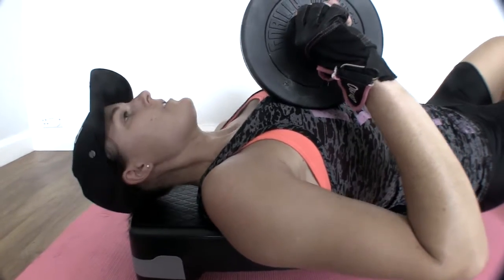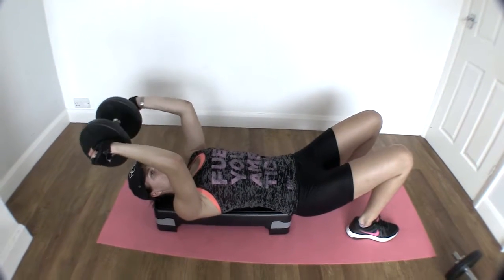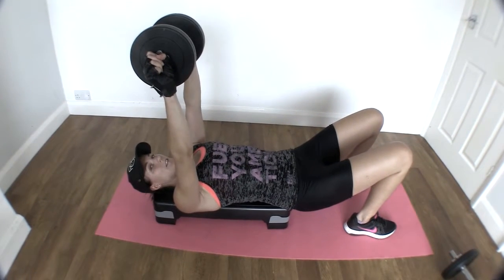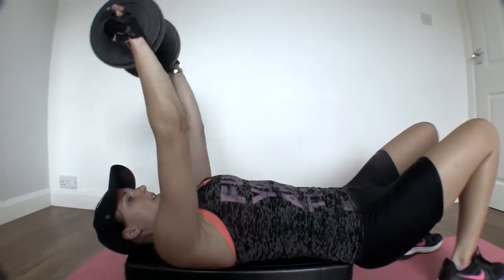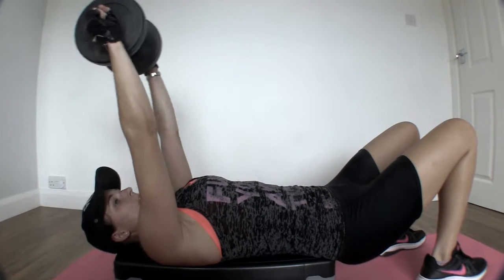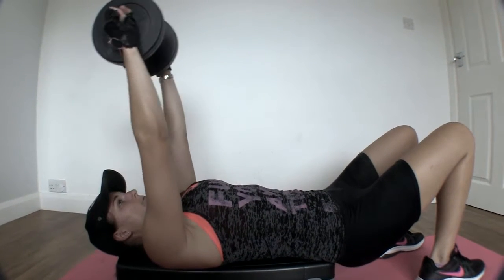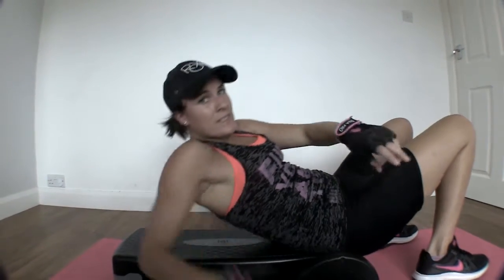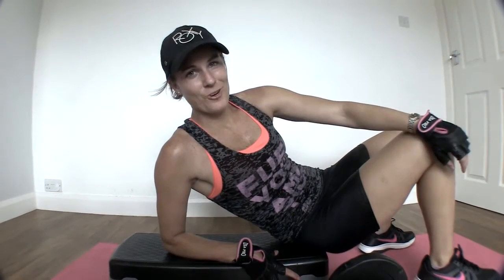Home workout for women: Skull crushes